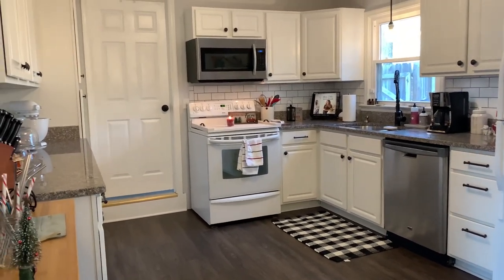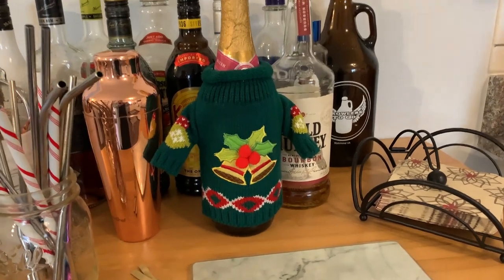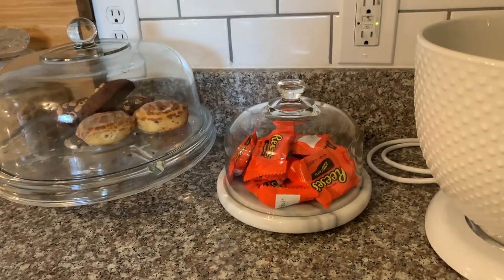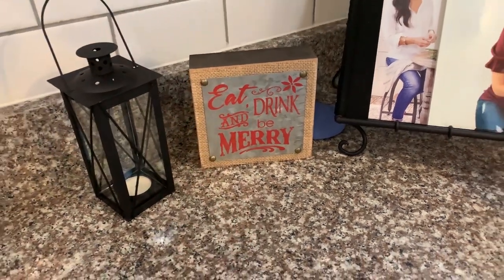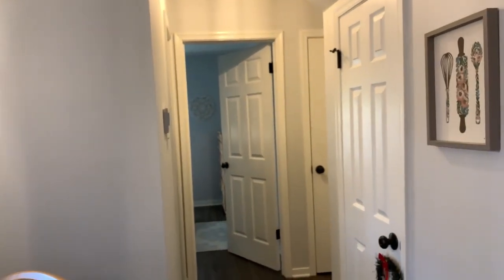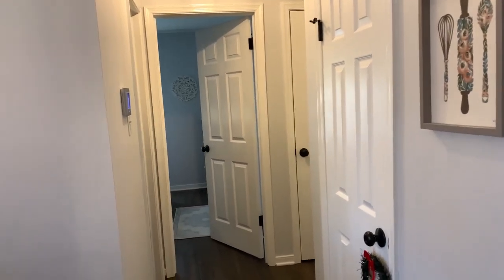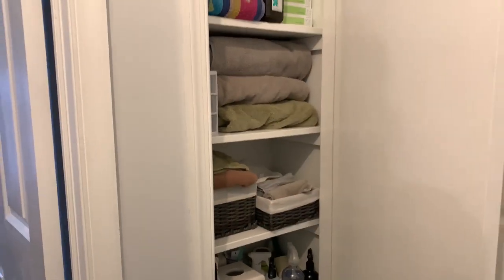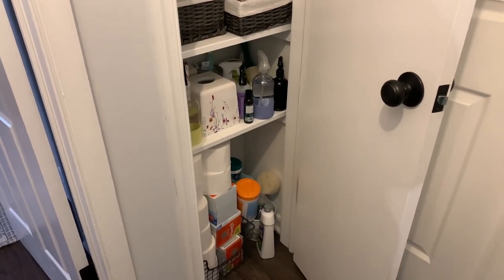*NEW* COZY CHRISTMAS HOME TOUR 2020 🎄 | CHRISTMAS HOME DECOR 2020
Hi everyone! Today I am sharing my Christmas house tour 2020, I hope this farmhouse Christmas home tour gives you lots of inspiration for some Christmas decorating ideas! 🎄

Receive a Mrs. Meyer's Holiday Bundle for FREE with your 1st purchase of $25+